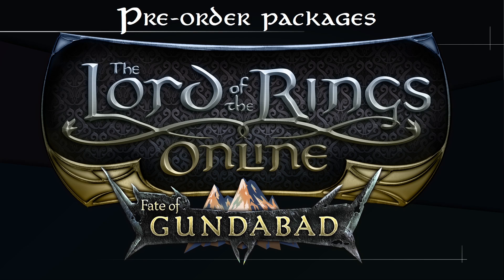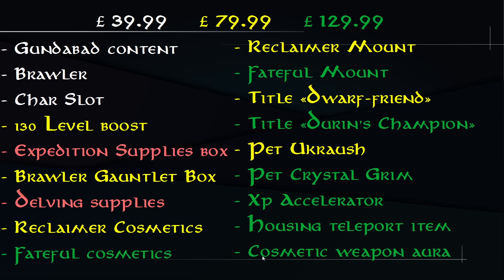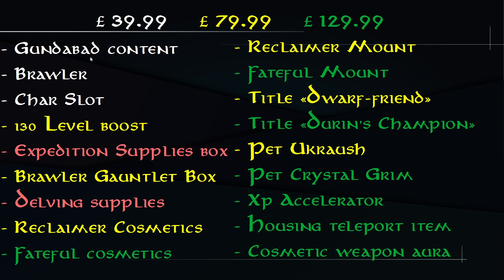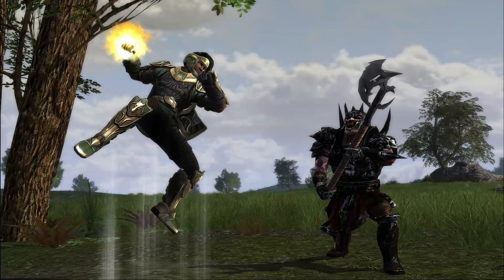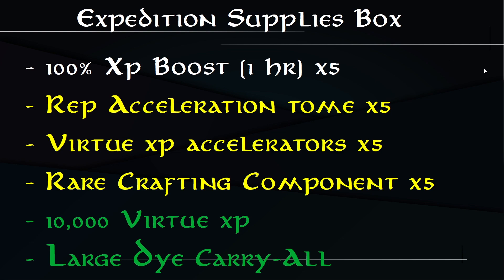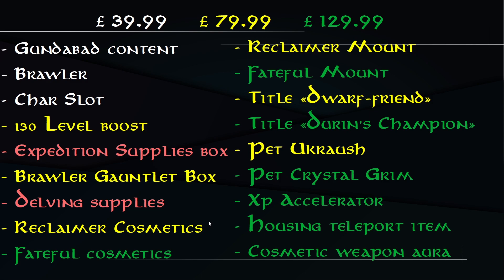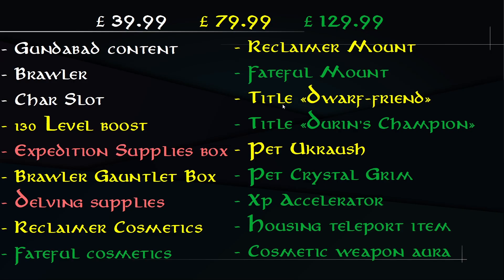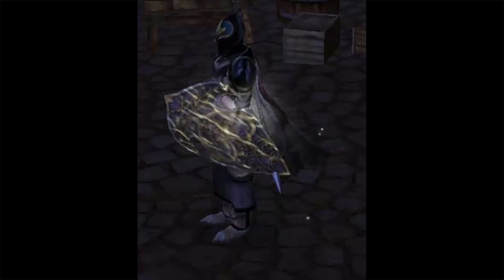Lotro: Gundabad Pre-Order + GIVEAWAY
I look at the Gundabad Pre-Order bundles and do a giveaway for Gundabad.